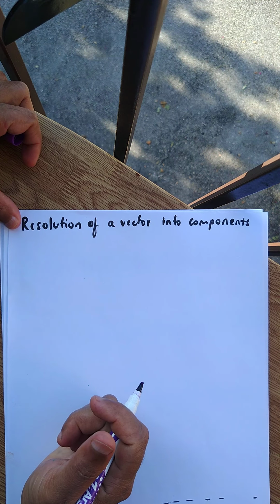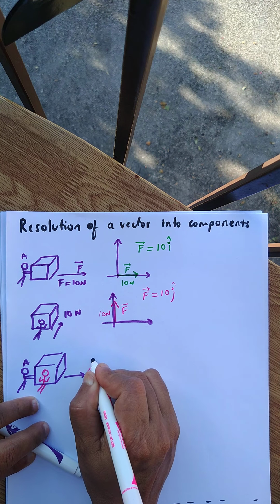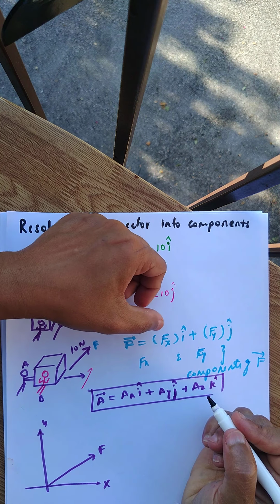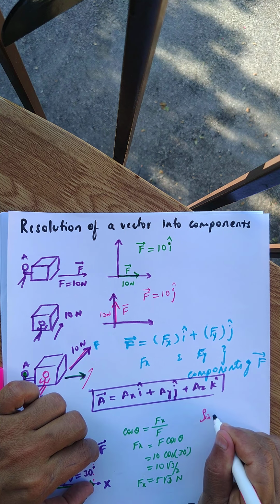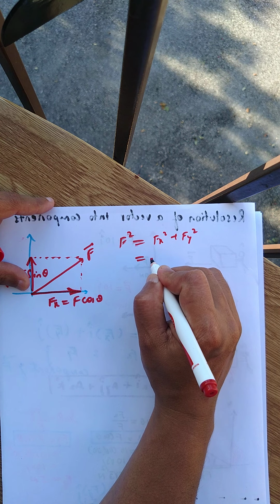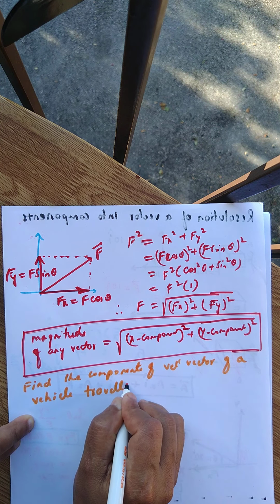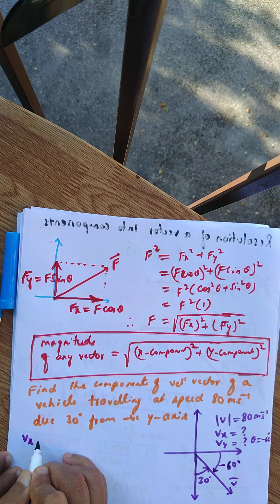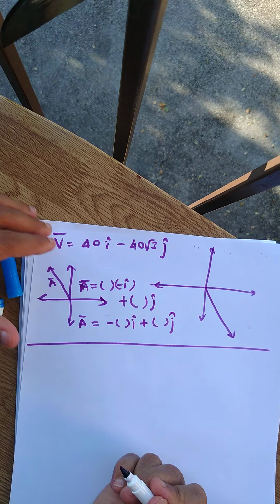Resolving a vector into components